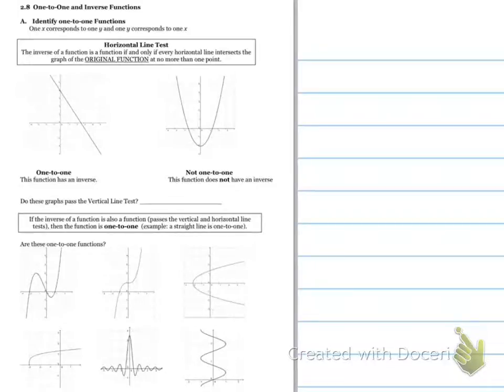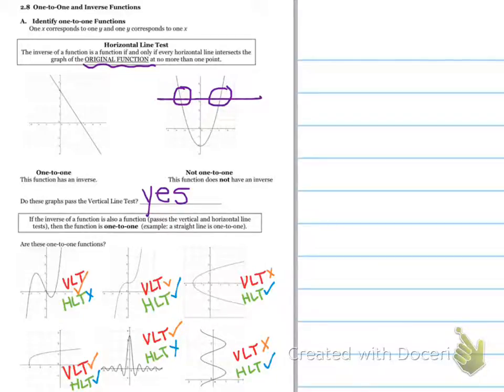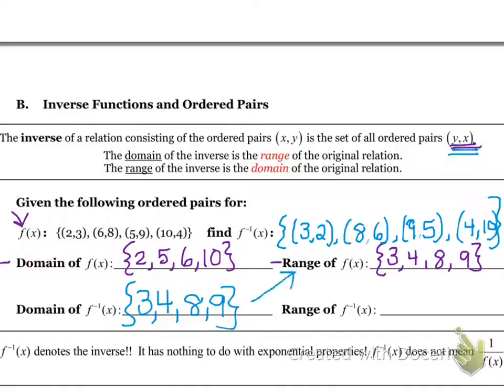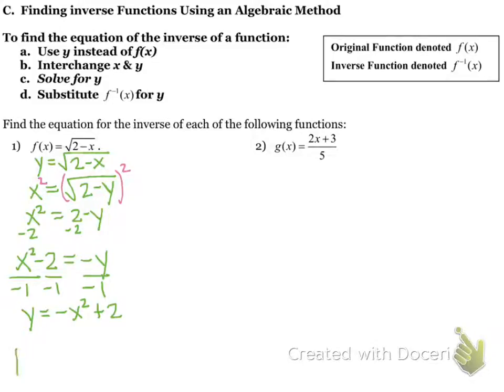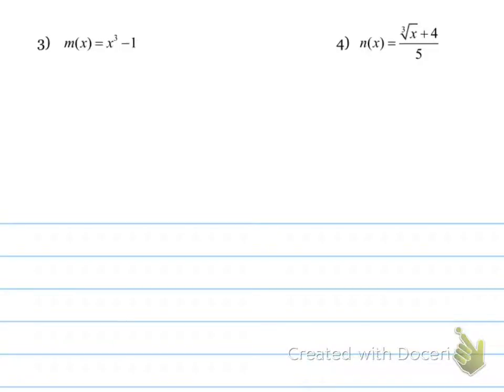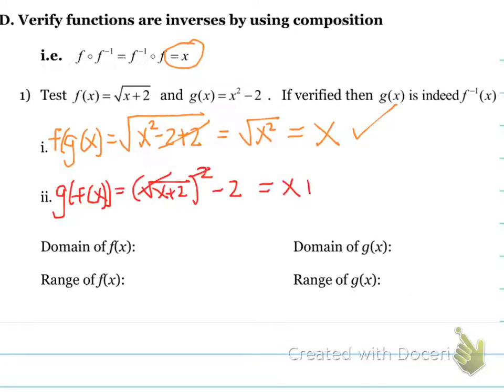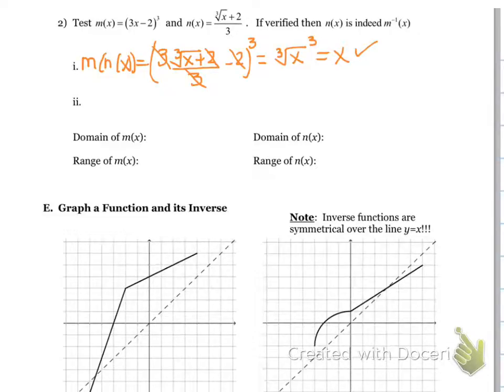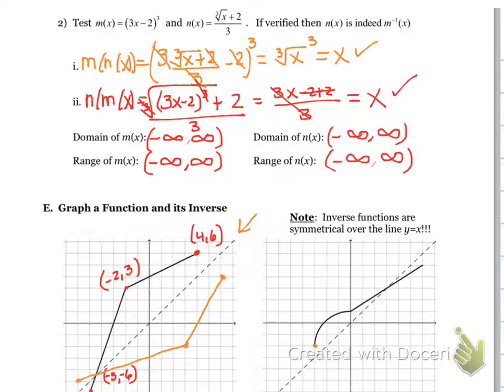Precalc Notes 2.8